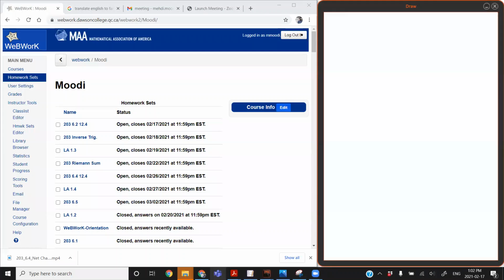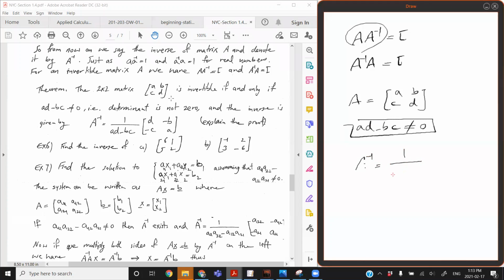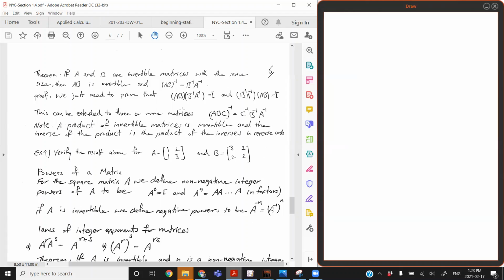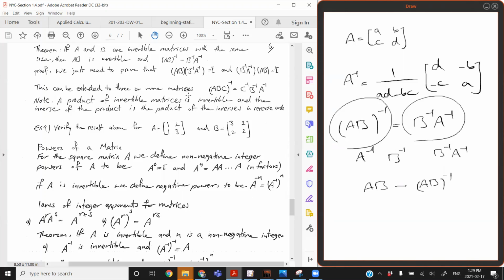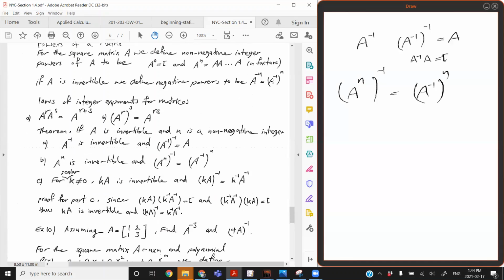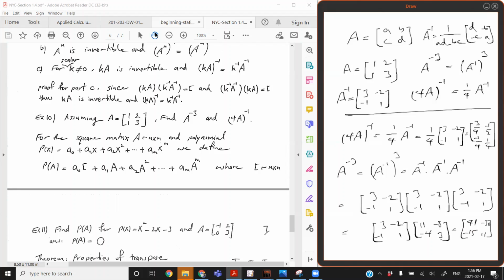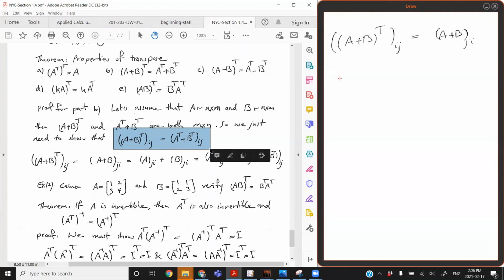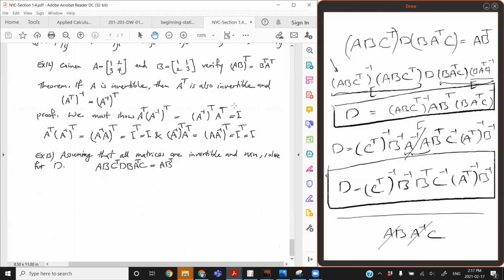Linear Algebra 1 4 Continued